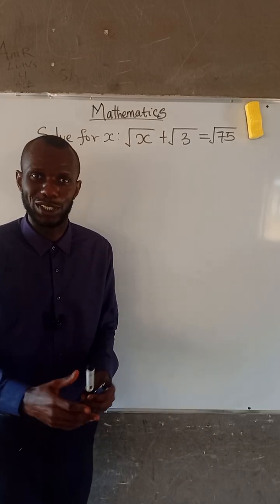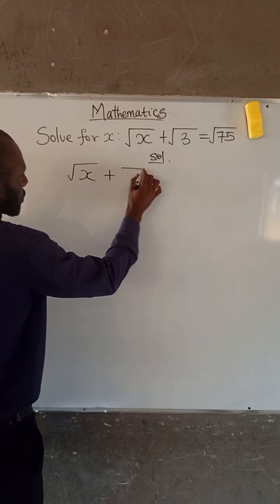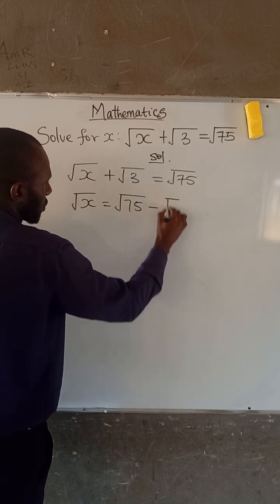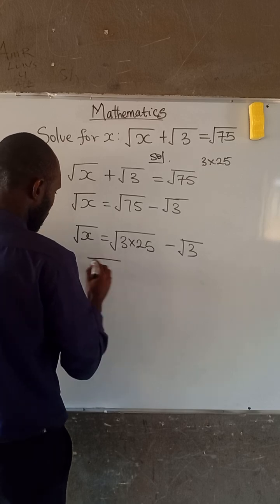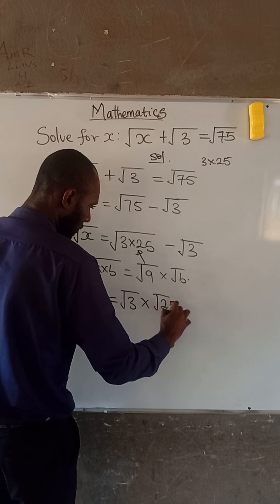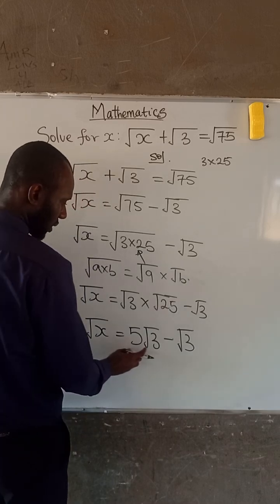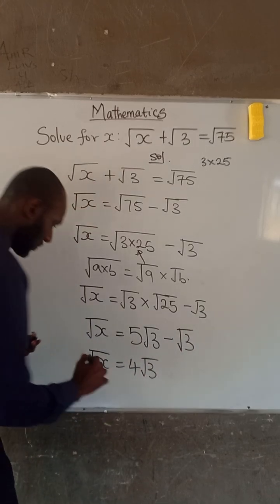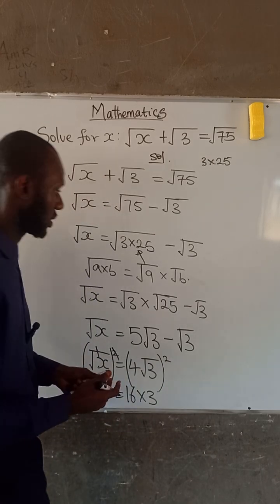How to solve a Radical Equation For Beginners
In this video, I explained with guided steps how to solve a Radical Equation for Beginners and how to apply the steps to solve exam questions.